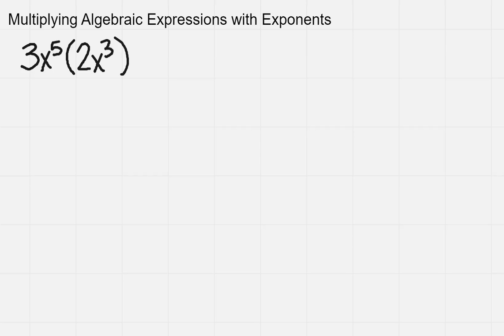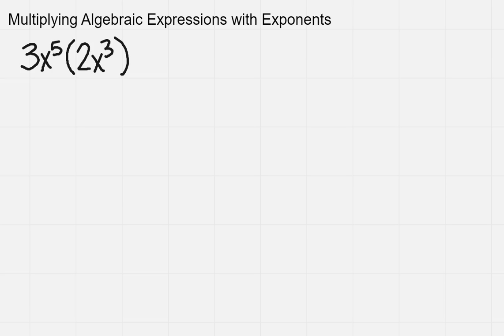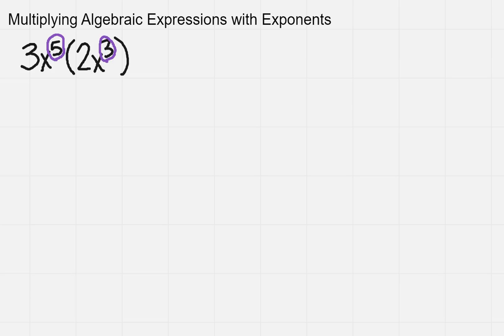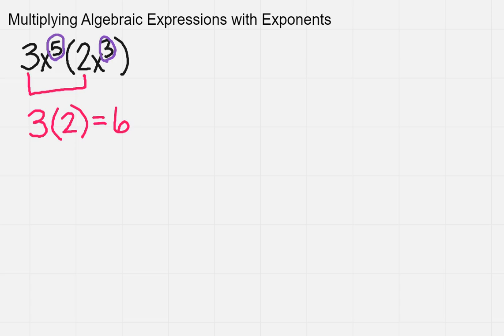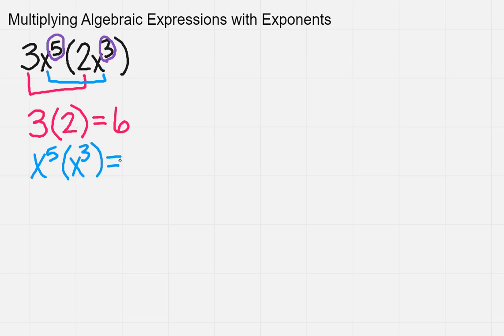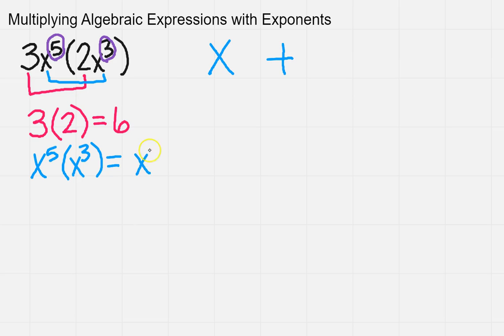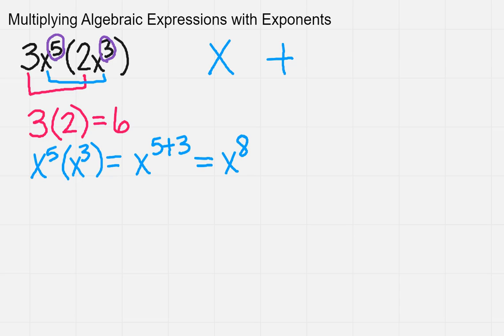Multiplying Algebraic Expressions with Exponents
Learn how to multiply algebraic expression that include exponents.